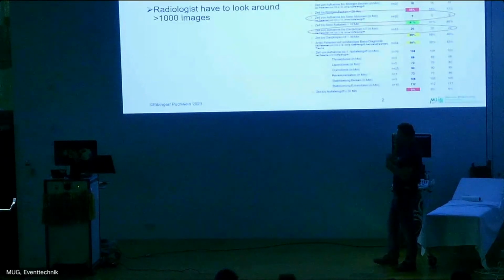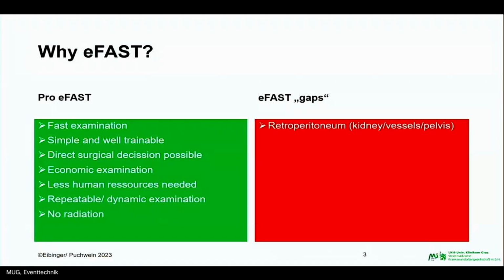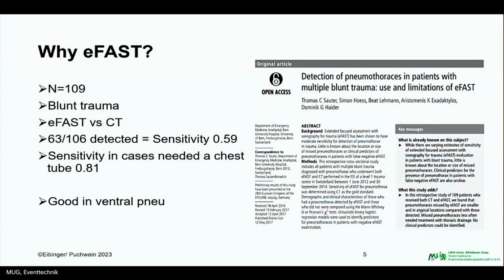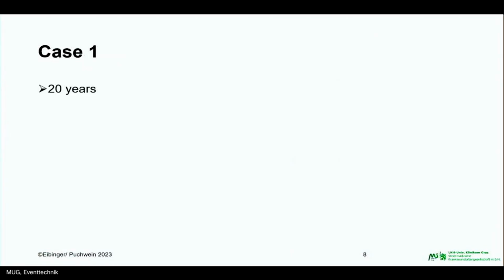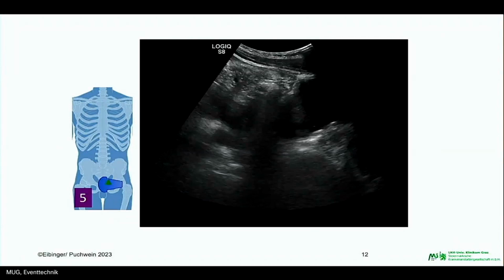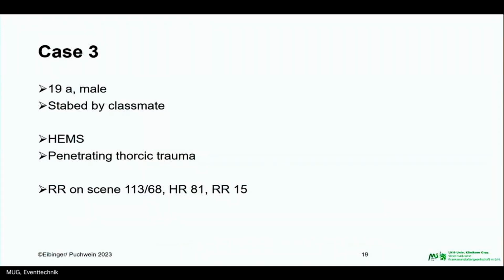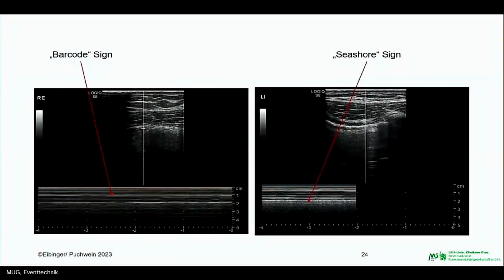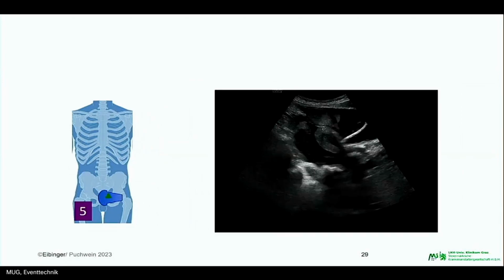Late Summer School 2023 | eFAST Cases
Dr. Nicholas Eibinger presents clinical cases from his practise.